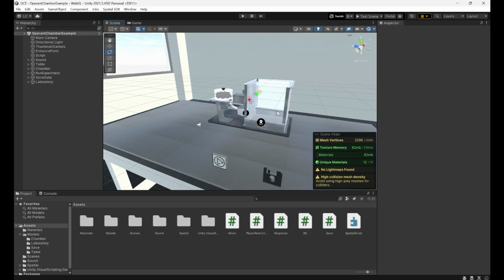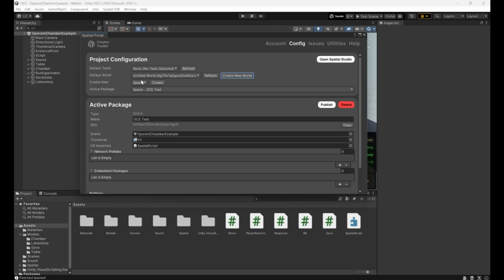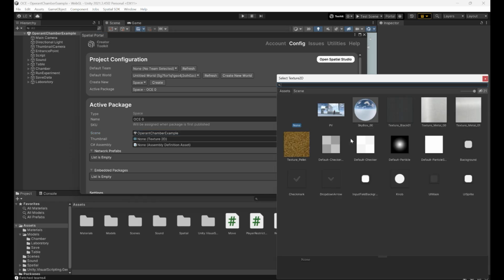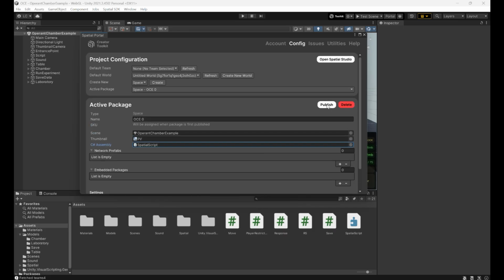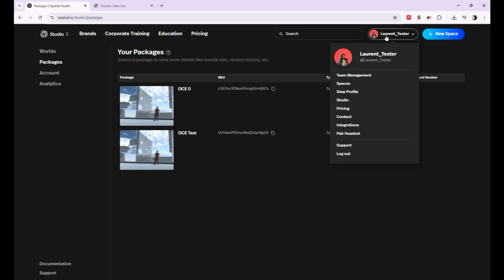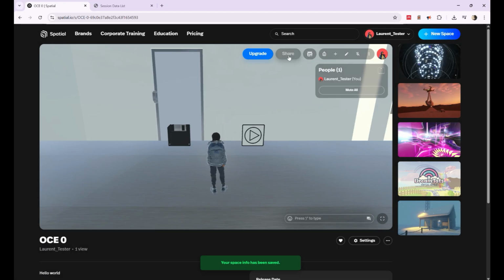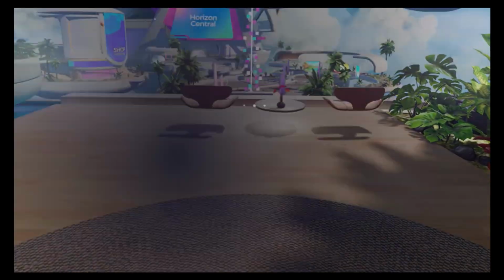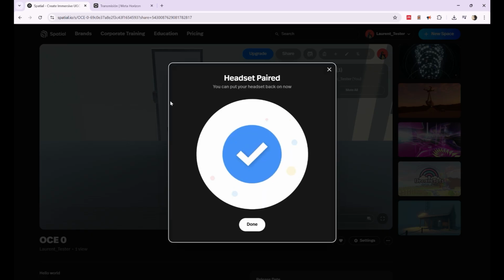Spatial.io Skinner Box Tutorial 3.7